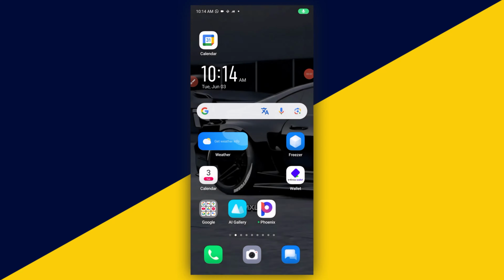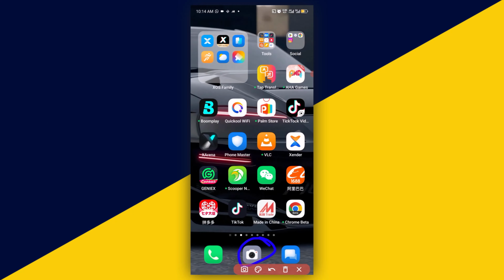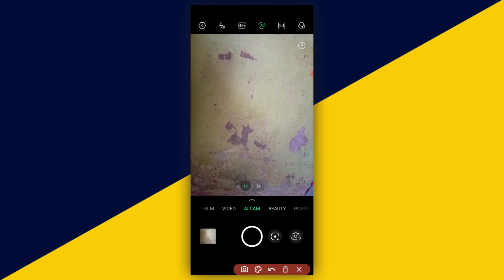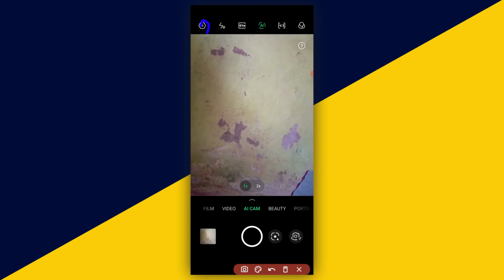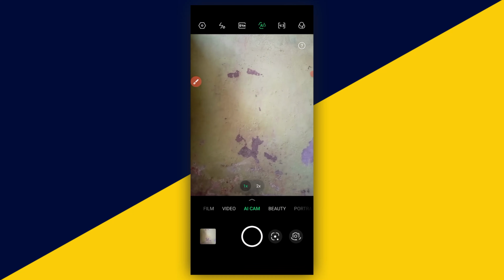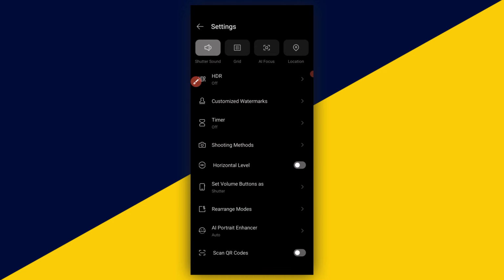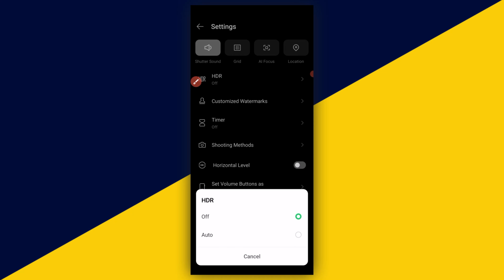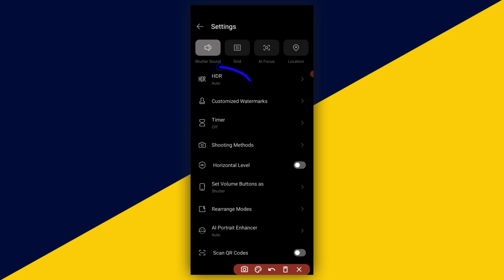Best HDR Camera Settings for Android – Capture Stunning Photos!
Want to capture breathtaking HDR photos on your Android phone? High Dynamic Range (HDR) enhances your images by balancing light and shadows, making your shots look more vibrant and professional! In this step-by-step guide, I’ll show you the best HDR camera settings to get crystal-clear, high-quality photos on your Android device.

📸 What You'll Learn:
✅ How HDR works and why it improves your photos
✅ The best HDR settings for different lighting conditions
✅ How to adjust exposure, ISO, and white balance for perfect shots
✅ Bonus tips for reducing noise and enhancing sharpness

🚀 With these expert settings, you’ll take your Android photography to the next level!

Drop your questions in the comments—let’s make your shots stunning! 🎬✨